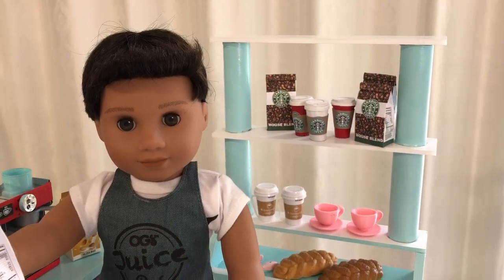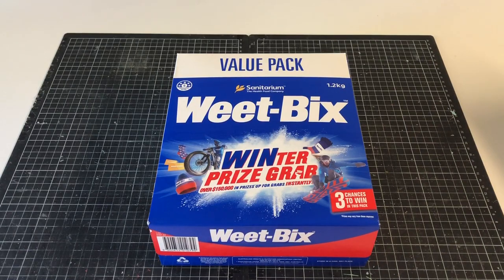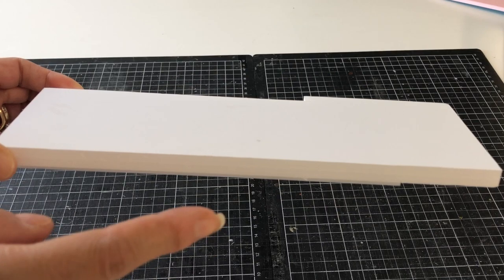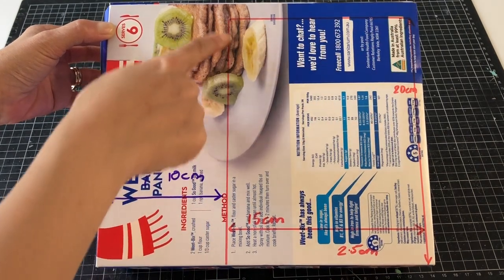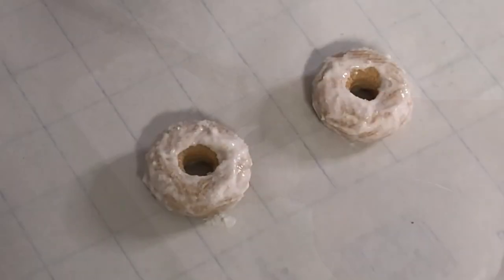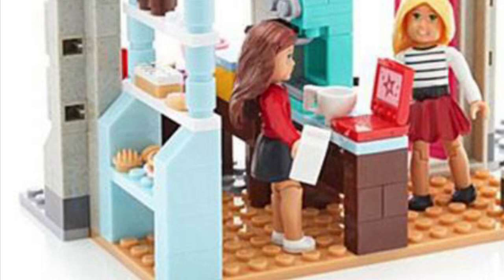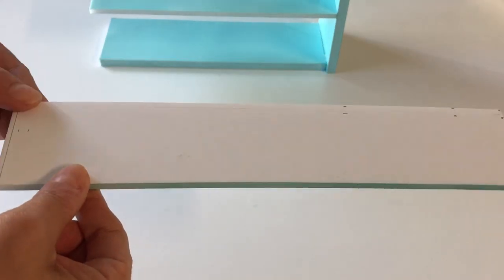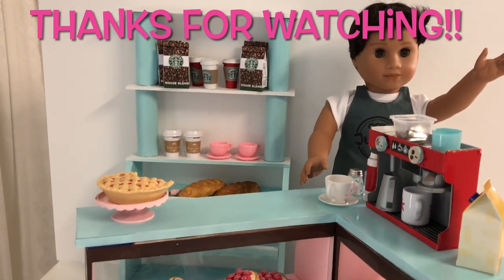DIY - American Girl - Café Serving Counter and Display Shelf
Hi and welcome back to Always Dolls.  Today we show how to transform a cereal box into a stylish serving counter perfect for an American Girl Café or Coffee Shop. We also craft a matching display shelf for extra merchandise or food items. As a BONUS we share a quick food craft to help you stock your café for those hungry customers.